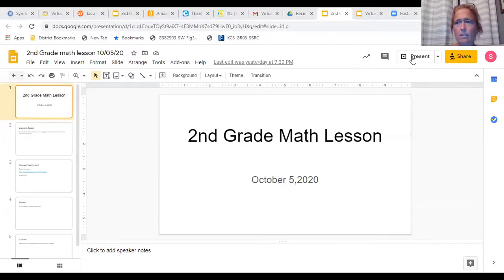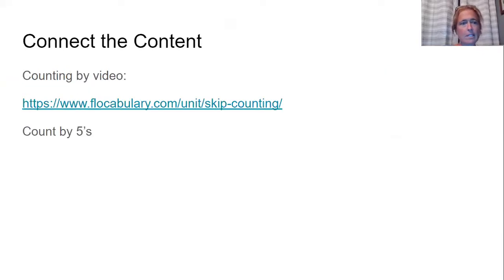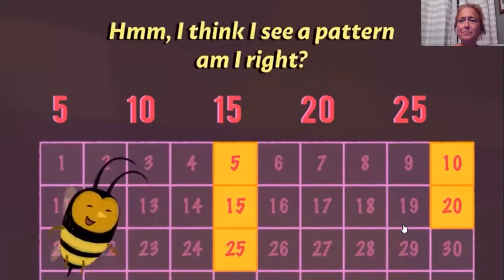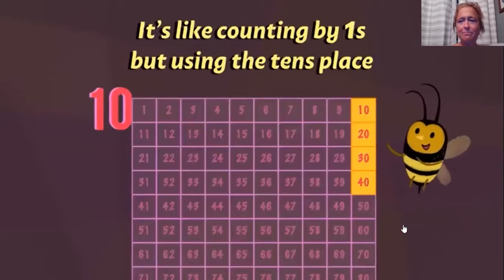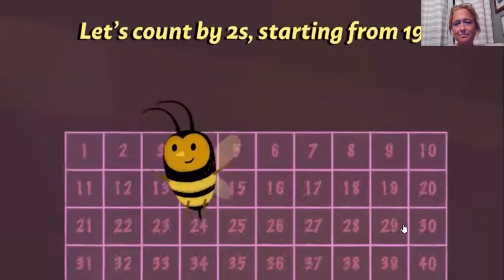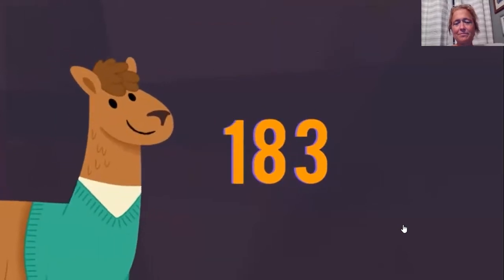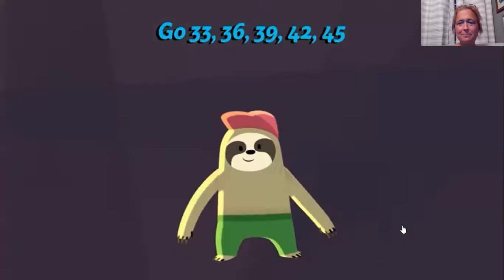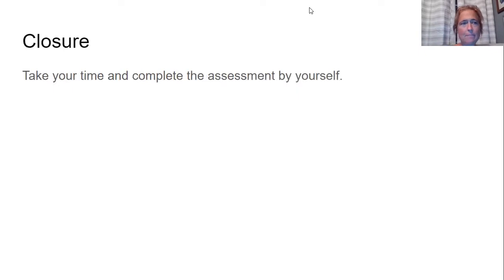2nd grade math lesson october 5